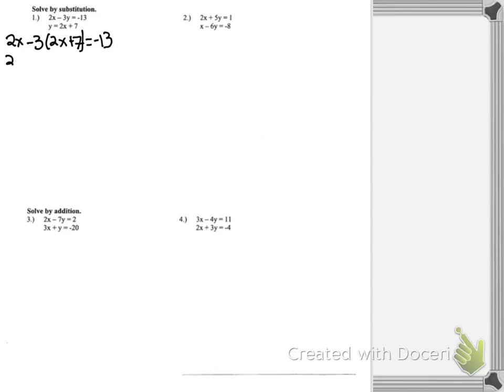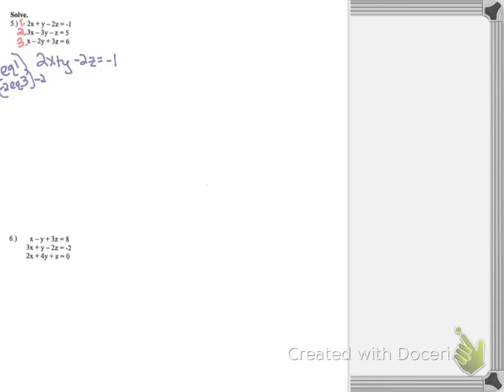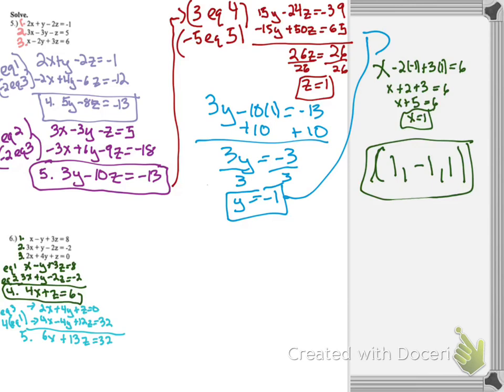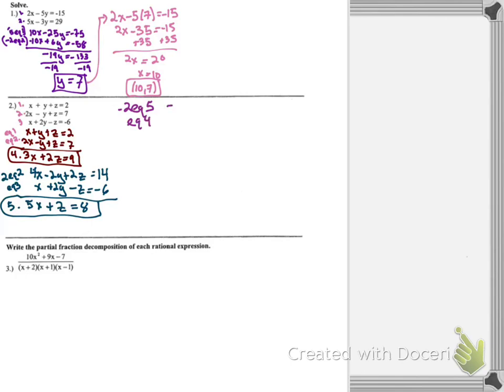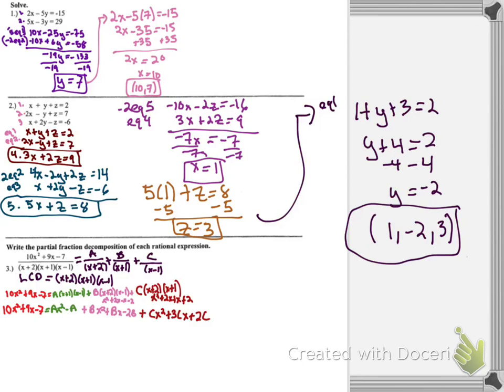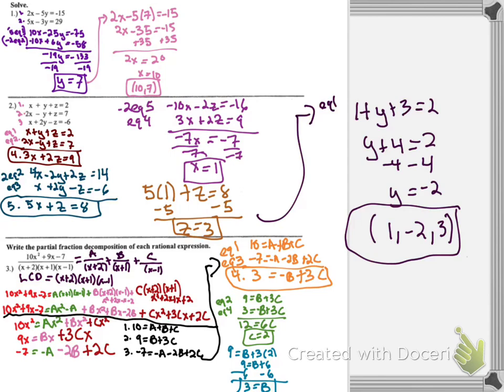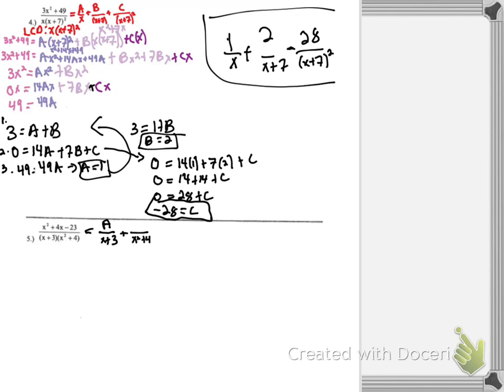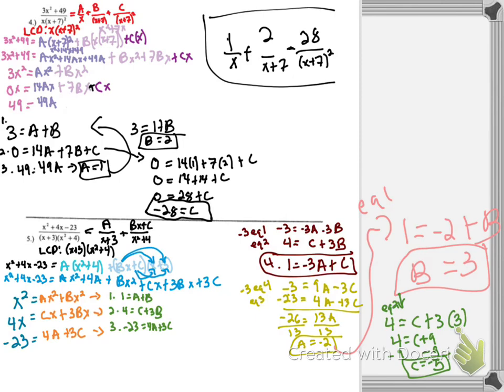Trig/P.C. 7.1-7.3 review